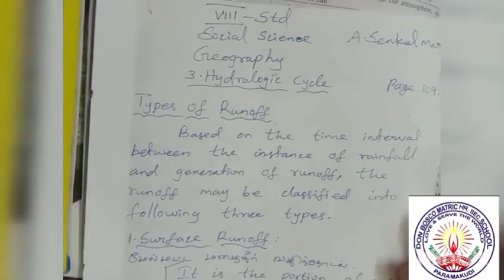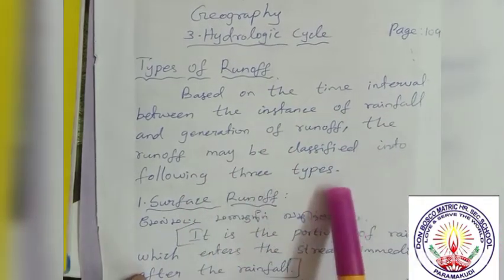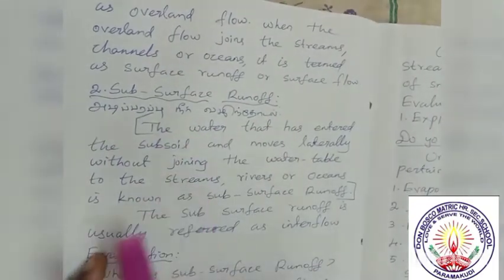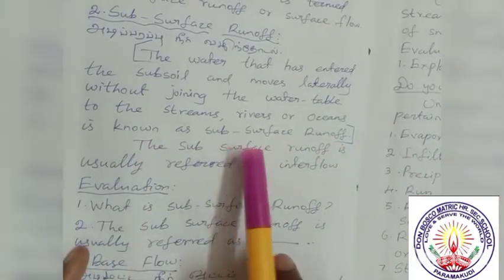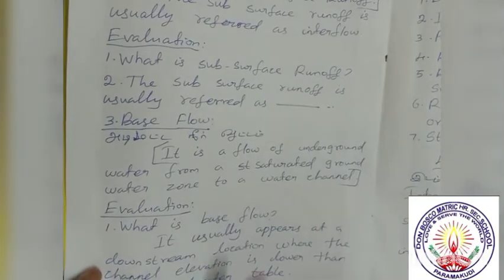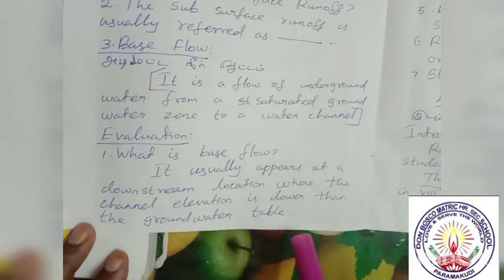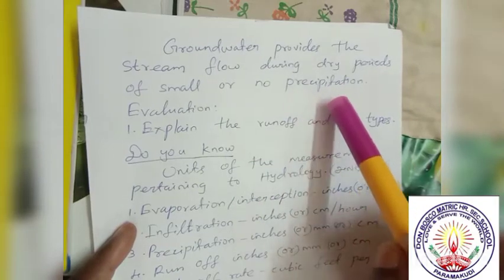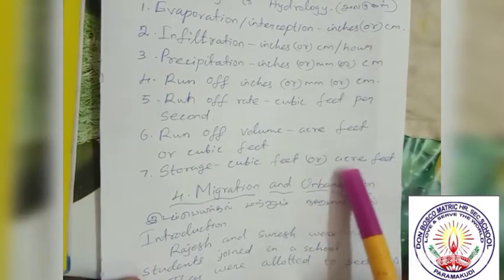VIII Std. Social Science [Geography] Lesson-3 ~ HYDROLOGIC CYCLE Ms.Senkol Mary Mam 16122020